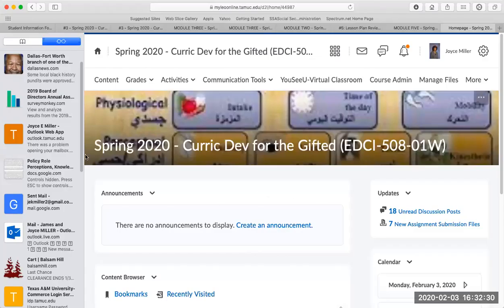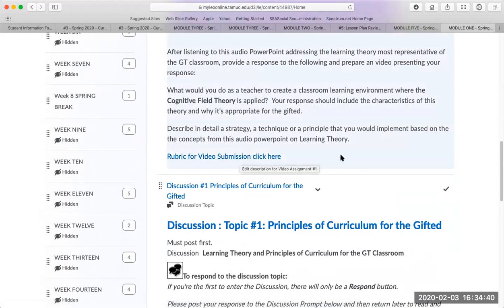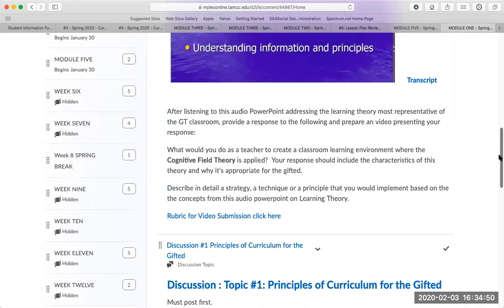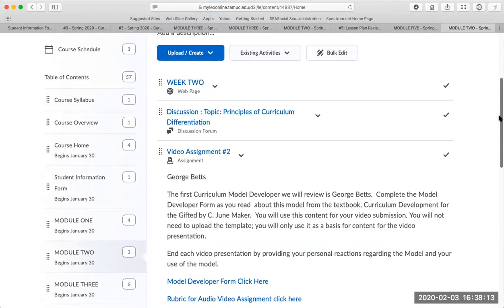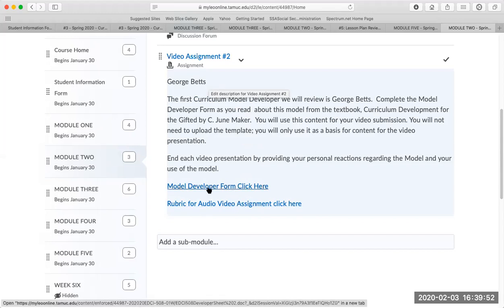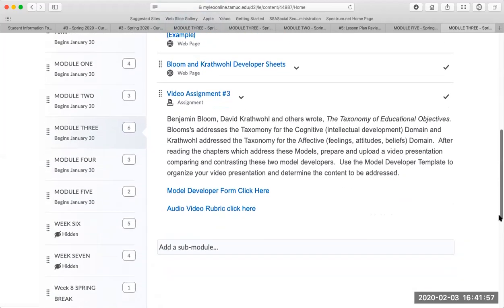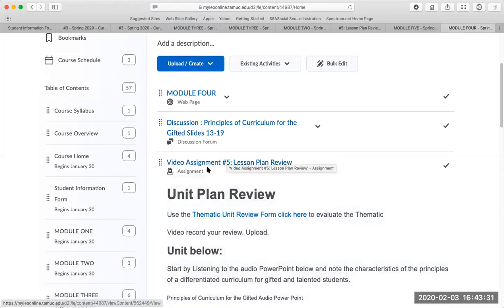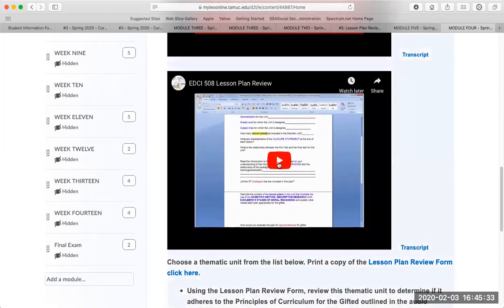EDCI 508 Orientation